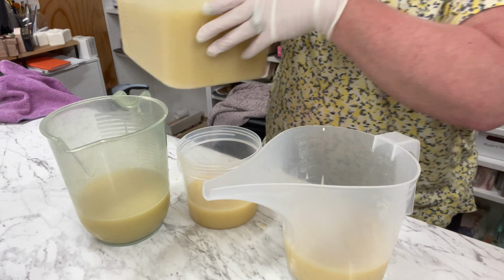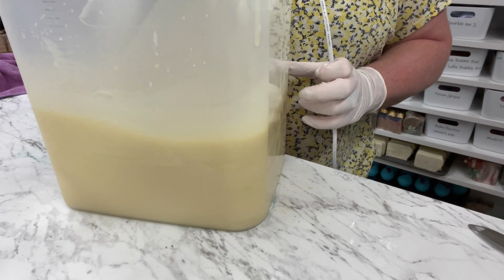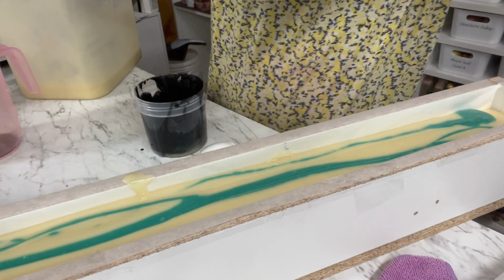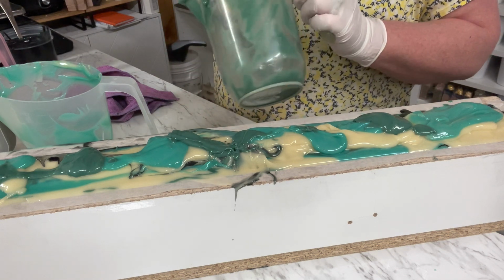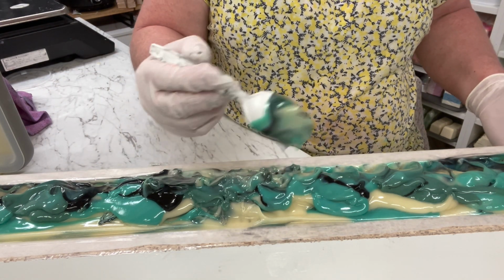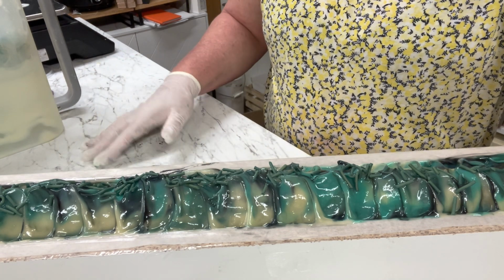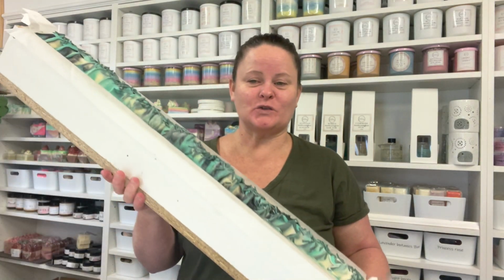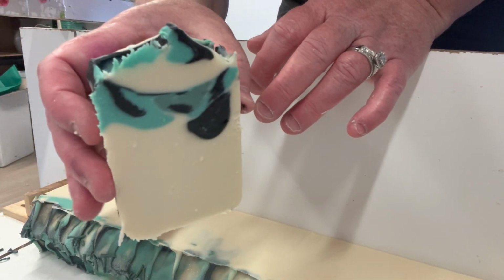Making a spa like cold processed soap with activated charcoal and recipe included in the description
Today lets make some spa retreat style soap in white, peacock green, teal and activated charcoal. The cold process soap recipe is listed below and i welcome you to use it.
We do offer wholesale to so take a look below at our instagrama nd website.

If you are a business and want to stock our items for your wholesale store then please click the link to be taken there for some amazing palm free soaps and products.
Wholesale is easy with us, no forms or accounts to fill just simply purchase in bulk on our site. We call it business buys.

WANT TO KNOW MORE ABOUT THE AUSTRALIAN SOAPERY AND CANDLE CONFERENCE AND HOW TO BE INVOLVED IN THE ONLY AUSTRALIAN SOAPING GUILD THEN JUMP ON TO THE

SOAP RECIPE - 1950 gram recipe with NO PALM
Water - 507 grams
lye 267 grams
shea butter 292 grams
cocoa butter 292 grams
coconut oil 390 grams
Sweet almond oil 195 grams
caster oil 78 grams
olive oil 702 grams
fragrance oil - 4%
i table spoon sodium lactate
1 table spoon kaolin clay.

Colours are Teal, peacock green  in cosmetic grade charcoal and titanium to add to the colours.

Rectangle moulds

Loaf mould

Small heart enbed

Stick blender

Stand mixer

Long sput jugs

Wax melter

Double boiler jug